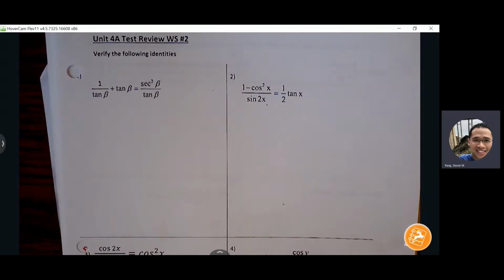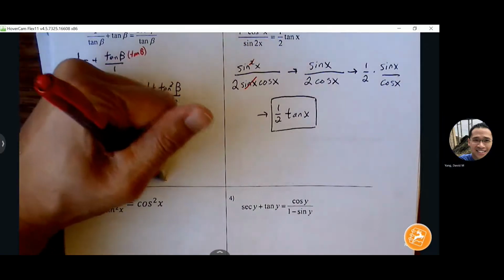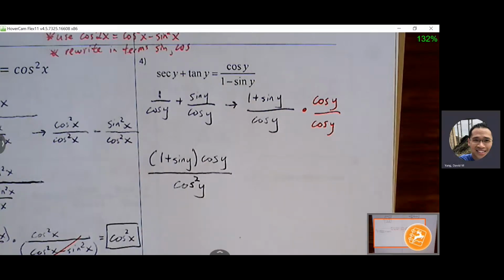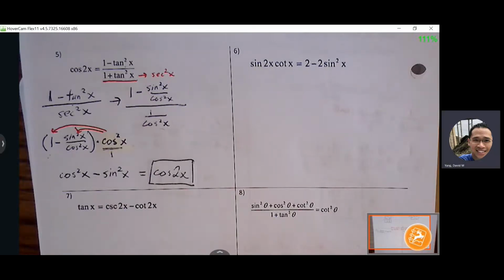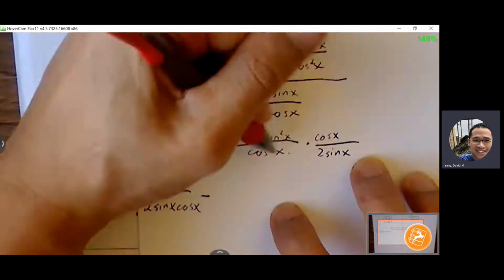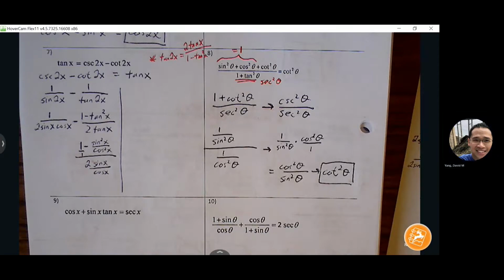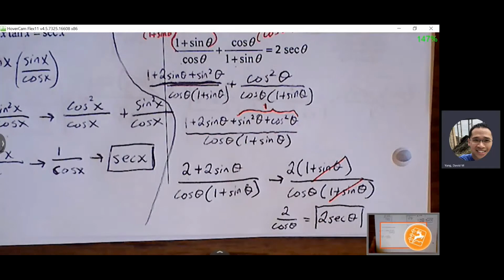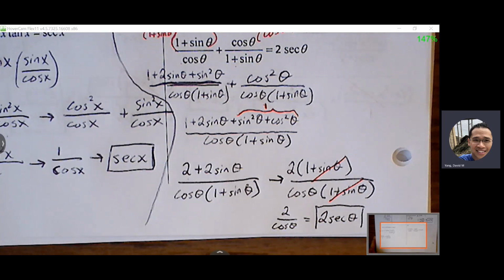Unit 4A Test Review WS #2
Tues Nov 9 2021